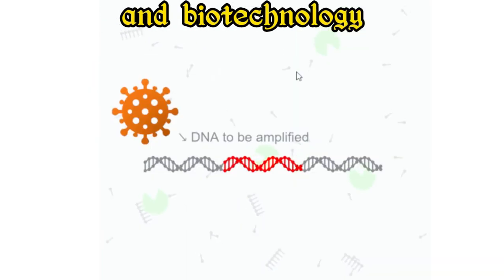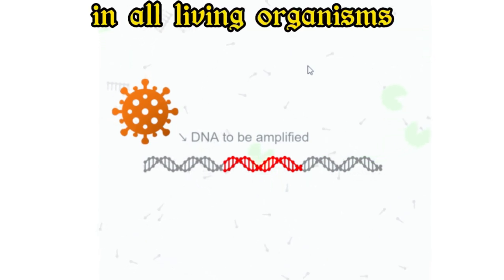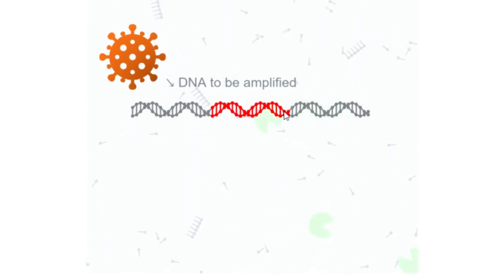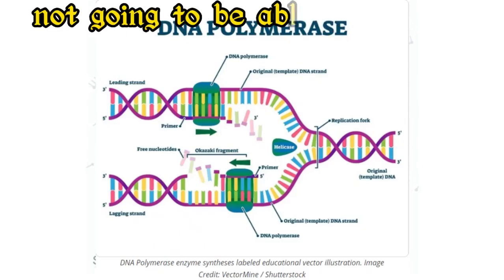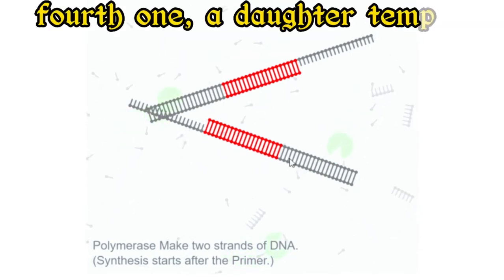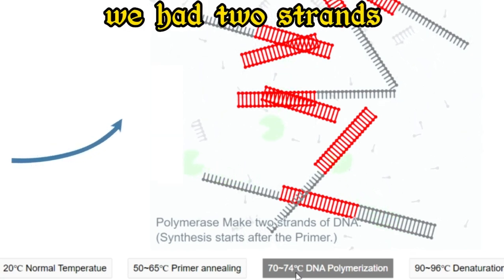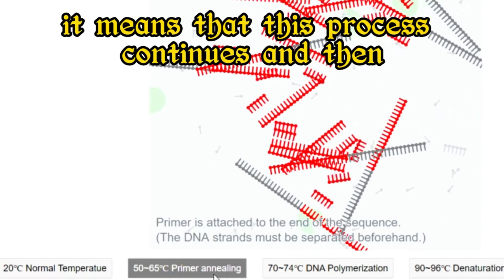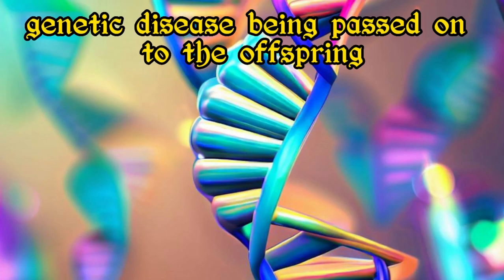What is P.C.R??? : Separating Science from Magic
Is Polymerase Chain Reaction real Science or Magic ?

Discover the truth behind Polymerase Chain Reaction (PCR) and its role in biotechnology. Is it science or magic? We'll demystify this powerful technique and show you how it works in easy-to-understand terms.

Discover hidden secrets about life and our future on this planet as revealed by PCR.